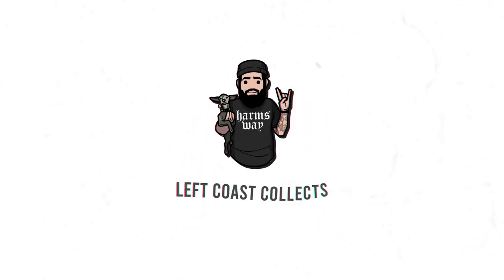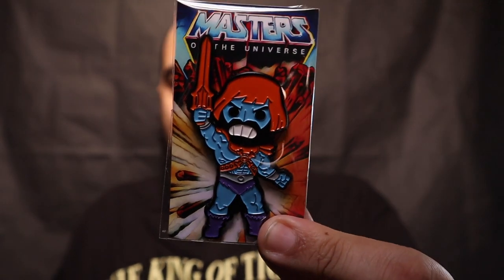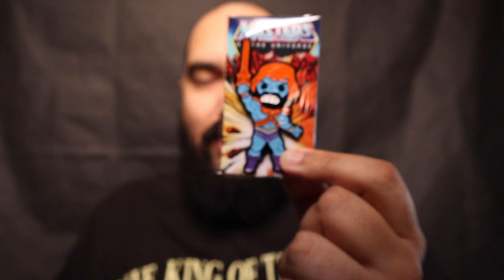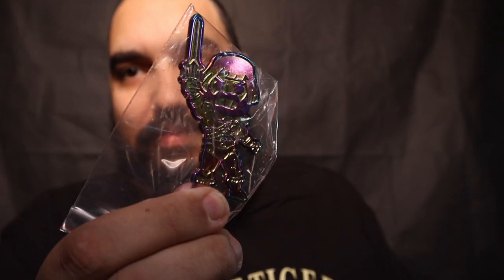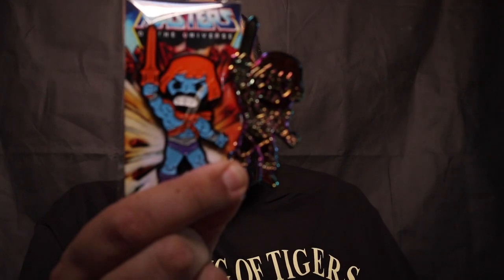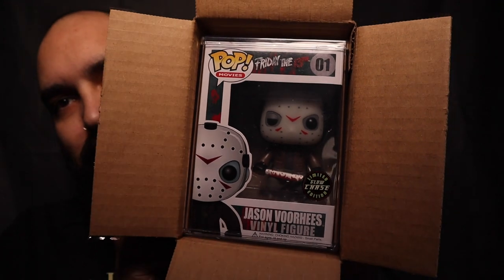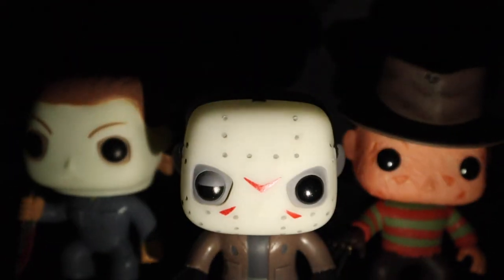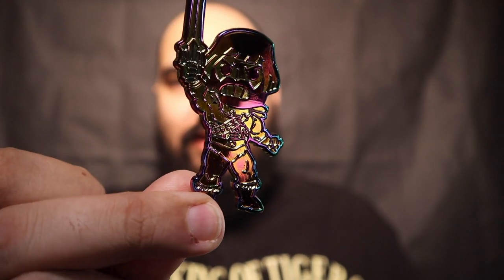PURCHASED A GRAIL FROM THE BEARDED POP HUNTER!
Today we open up a personal grail that we bought from our friend The Bearded Pop Hunter.